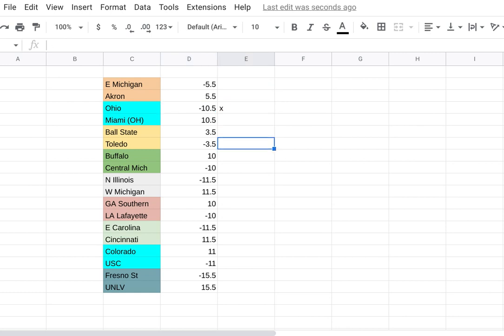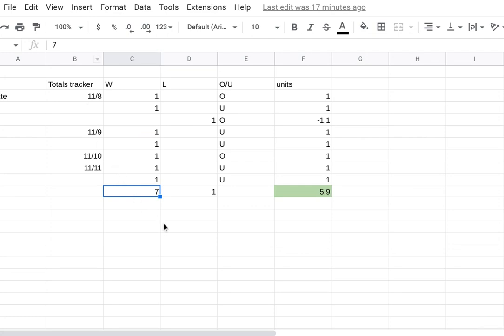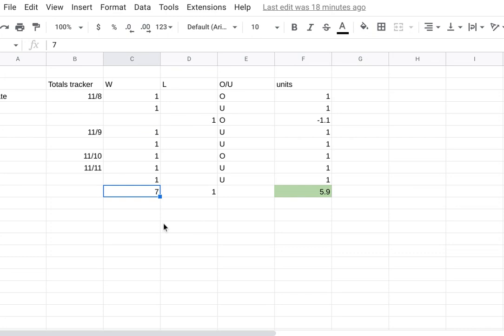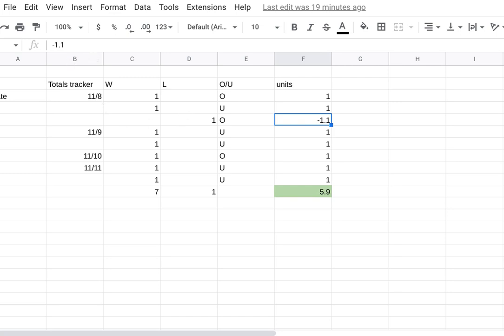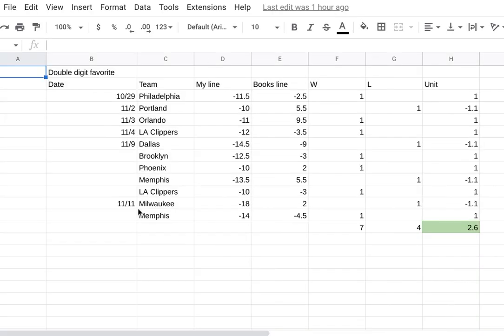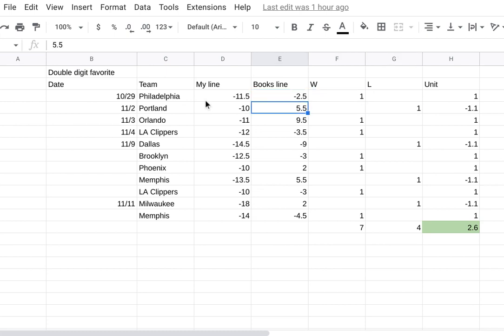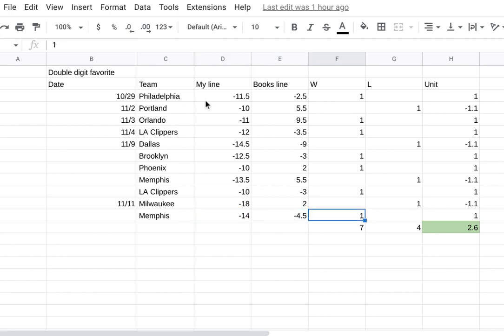Updated win percentage of my "plug and play" models